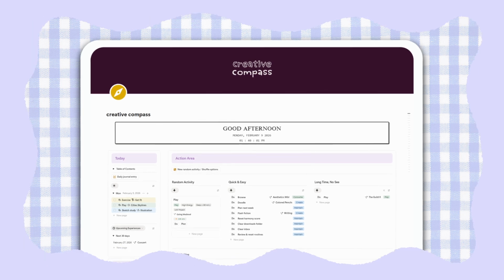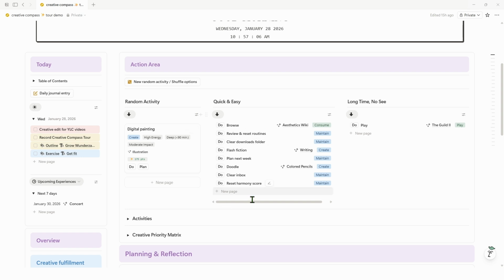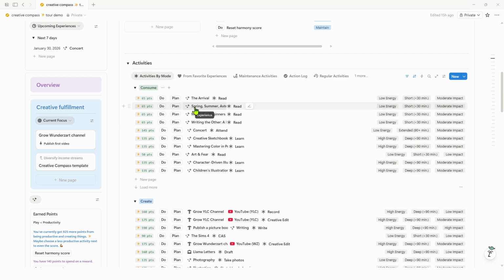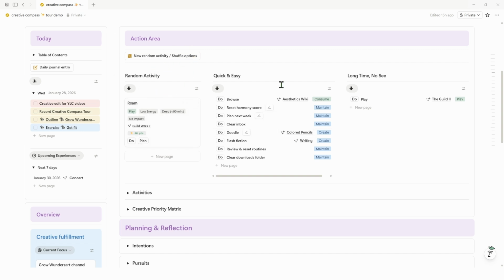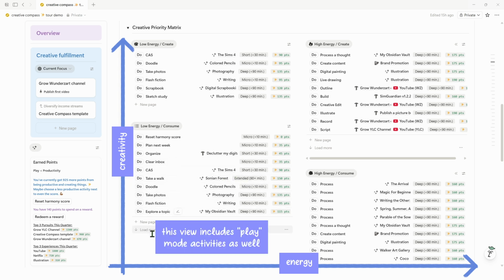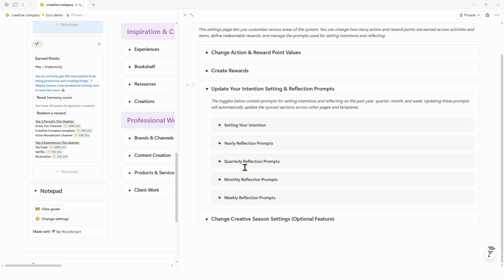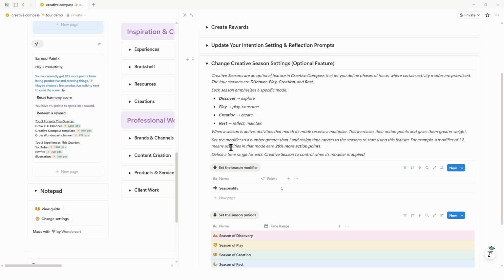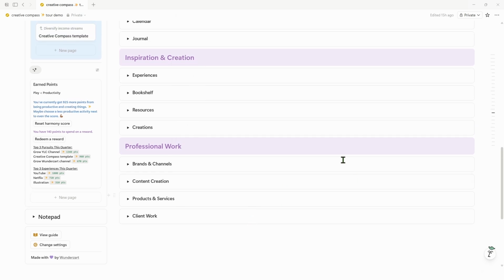My Creative Priority Matrix ✦ How I Get Over Decision Fatigue (Notion Tour + Template)